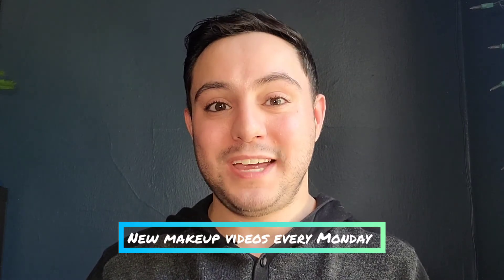Makeup Artist Monday - Customize any foundation for your skin type!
as a professional makeup artist I customize alot of products on set and that got me thinking. I bet people dont know how to change what they already have at home. With these quick tips you'll be able to customize any foundation for your skin type.